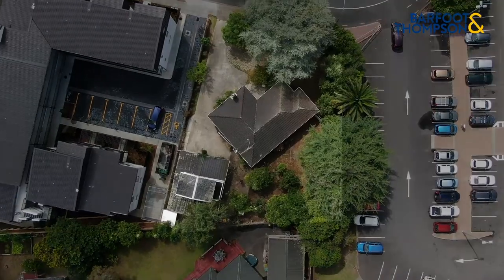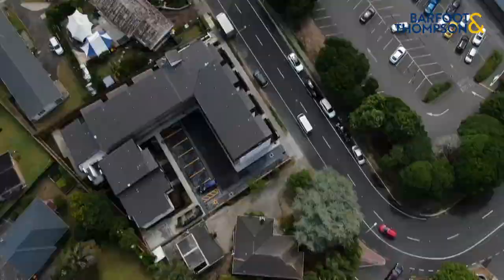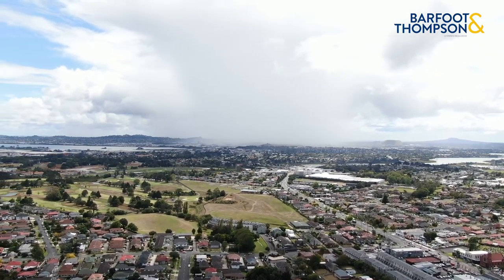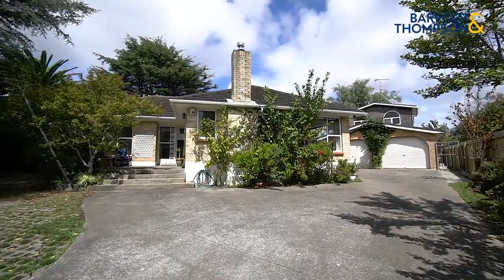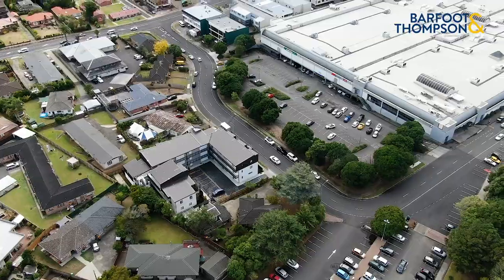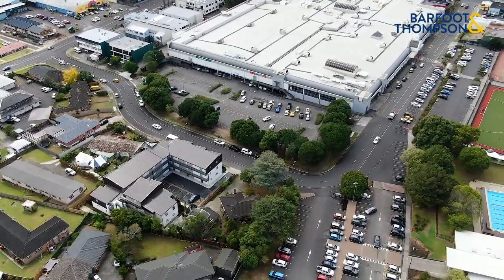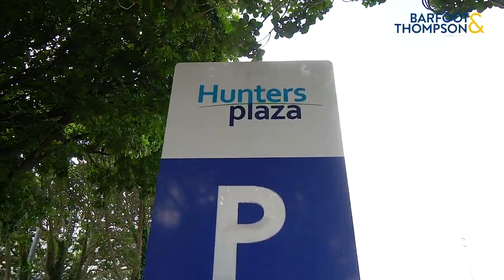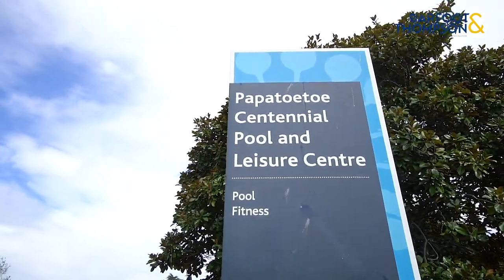SOLD - 15 Sutton Crescent, Papatoetoe - Karan Sawhney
Auction this Saturday - 855sqm Development Opportunity

• 3 bedroom main house + sleep out/office
• Set on a freehold 855sqm land parcel
• Zoned for Mixed Housing Urban
• Double garage
• Located in the Golden Circle
• Zoned for Papatoetoe Central ...

Property Marketed by: Karan Sawhney, Papatoetoe